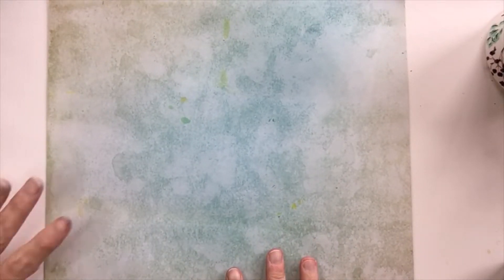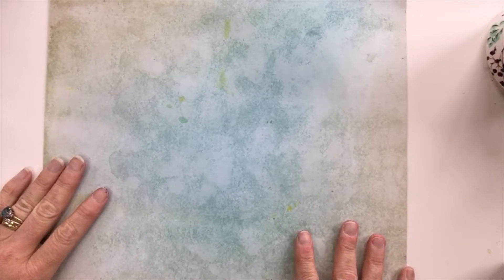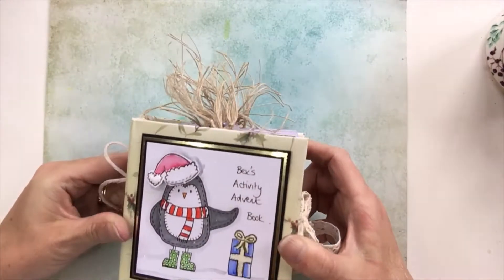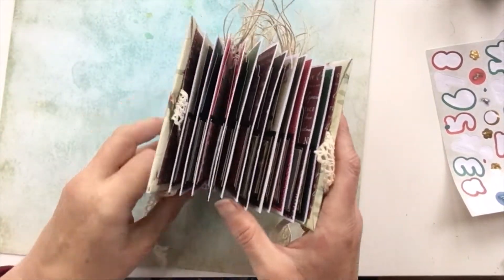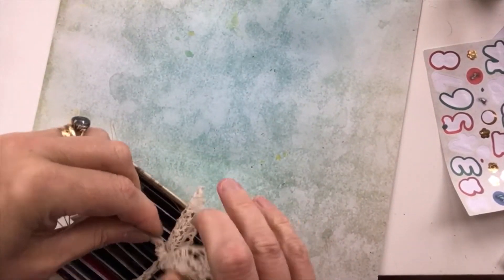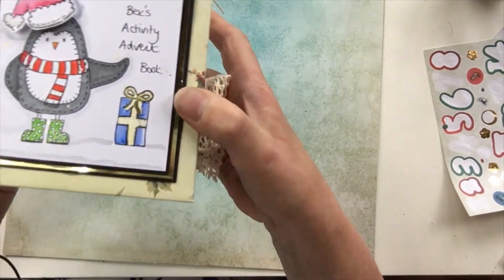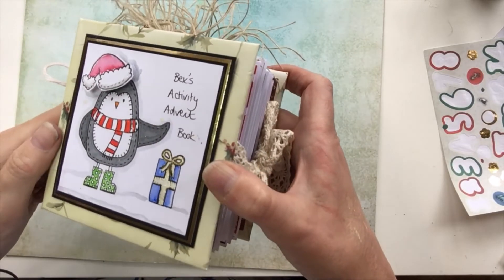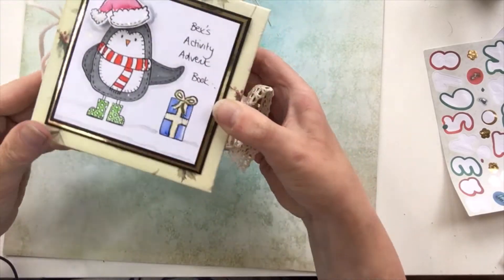Christmas in July Advent Activity Book Walk Through ~ What I Made For Bex's Crafts Swap